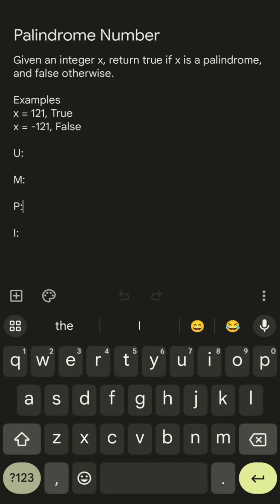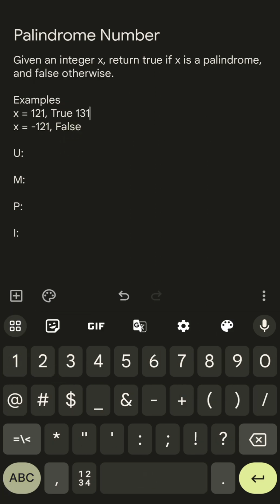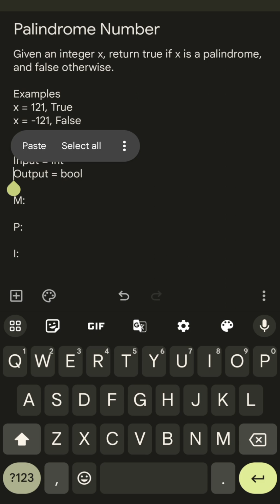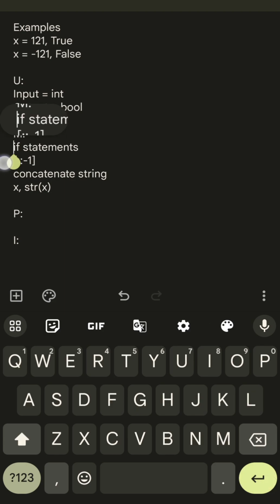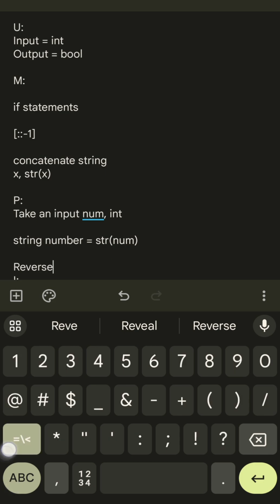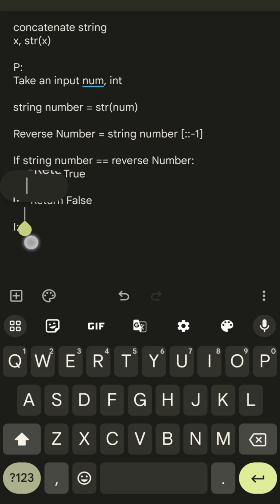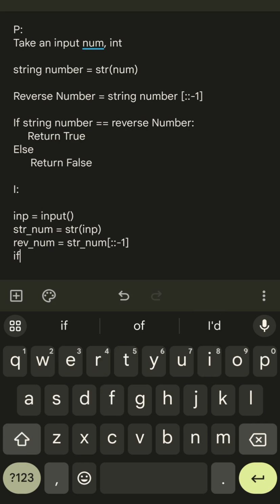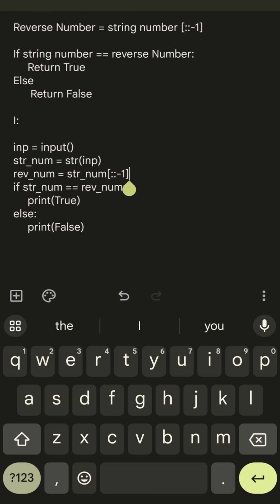Palindrome Number Problem